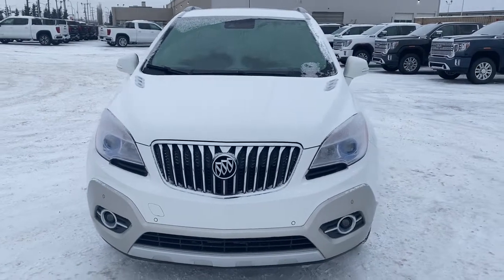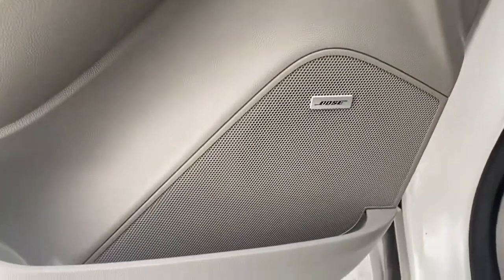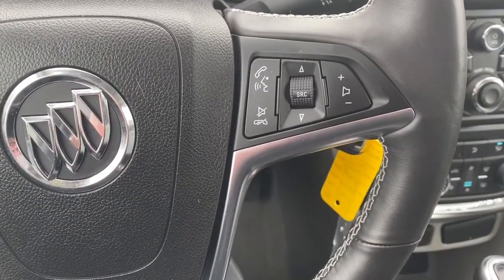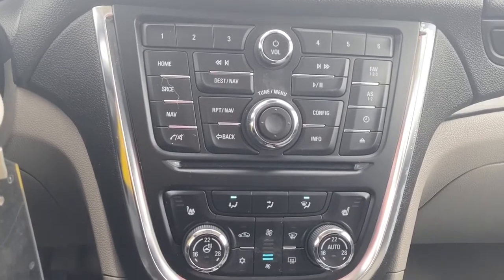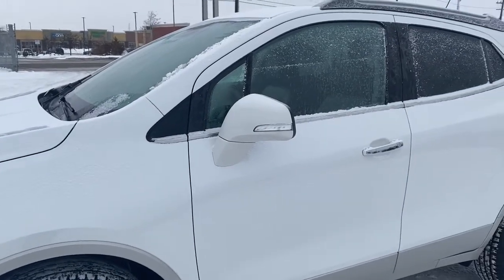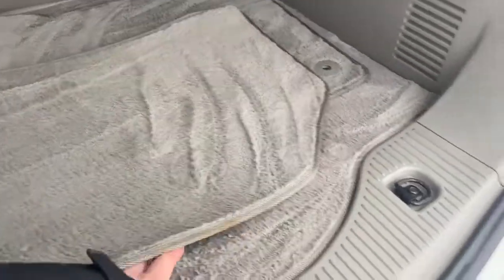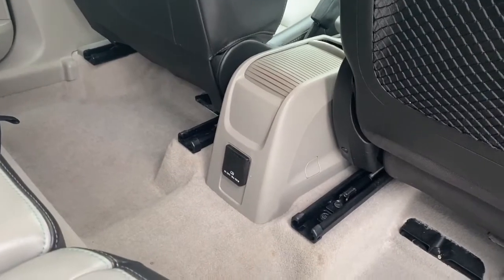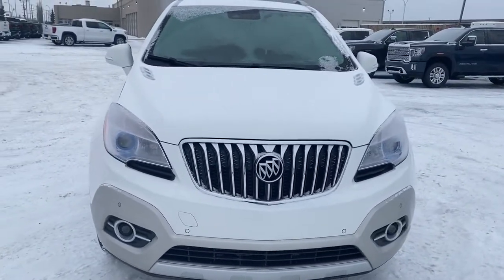2016 Buick Encore Premium Review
Recent Arrival!

White Diamond Clearcoat 2016 Buick Encore Premium Nav Sunroof Heated steering wheel

AWD 6-Speed Automatic Electronic with Overdrive ECOTEC 1.4L I4 SMPI DOHC Turbocharged VVT

Local Trade, 18" 7-Spoke Chromed Aluminum Wheels, ABS brakes, Air Conditioning, Bose Premium 7-Speaker Audio System Feature, Carpeted Rear Cargo Mat, Colour-Keyed & Carpeted Rear Floor Mats, Electronic Stability Control, Experience Buick Package, Exterior Parking Camera Rear, Forward Collision Alert, Heated Driver & Front Passenger Seats, Navigation System, Power Tilt-Sliding Moonroof, Power windows, Preferred Equipment Group 1SN, Premium audio system: IntelliLink, Radio: AM/FM Audio System w/Nav/Single CD Player, Rainsense Intermittent Front Wipers, Rear Cargo Net, Remote keyless entry, SiriusXM Satellite Radio, Steering wheel mounted audio controls, Traction control, Ultrasonic Front & Rear Park Assist.

Experience the award winning customer experience at Western GMC Buick. For two years in a row, we have been recognized by Dealer Rater as the #1 GMC dealership in Canada!

Reviews:
  * Owners tend to report that the Encore is cheerful to drive, easy to zip around in, flexible, and sufficiently roomy for four average-sized adults and a load of groceries. Tech-based features are easy to interface with, and many owners appreciate the added confidence of the OnStar system when travelling. In terms of all aspects of delivering a comfortable, relaxed, and easy-driving experience, the Encore seems to have impressed its owner community. Source: autoTRADER.ca

Awards:
  * IIHS Canada Top Safety Pick with optional front crash prevention